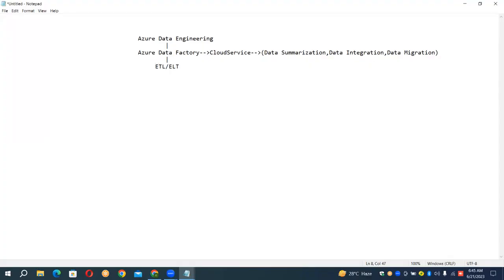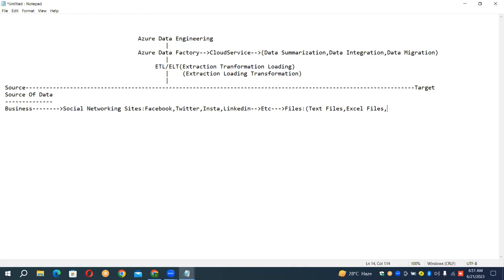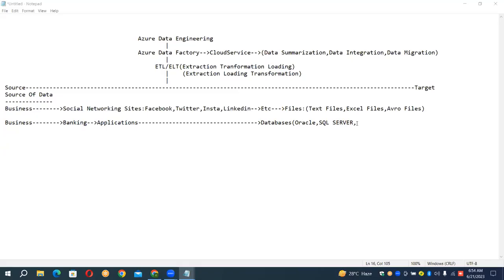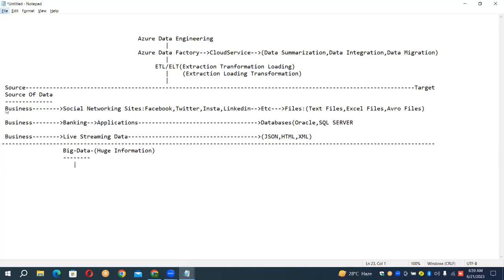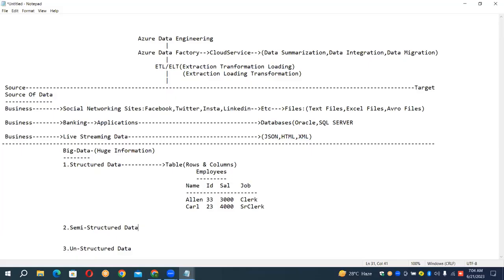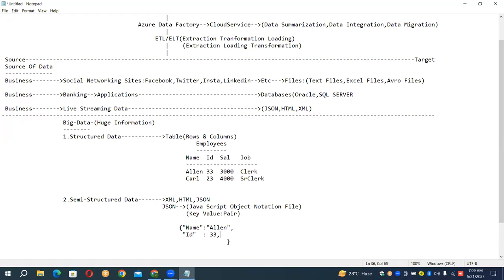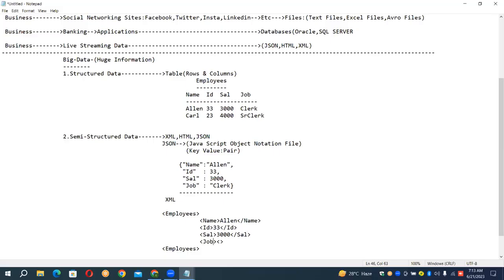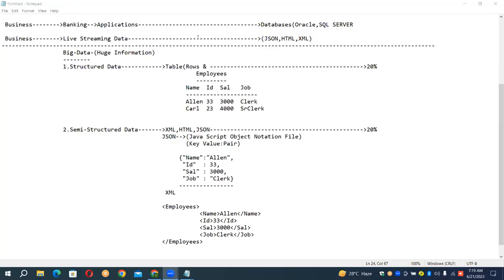AZURE DATA ENGINEER ADF Session 2 ADF TYPES OF DATA